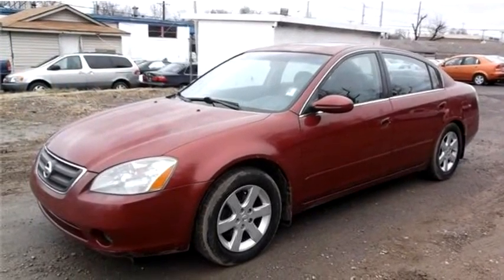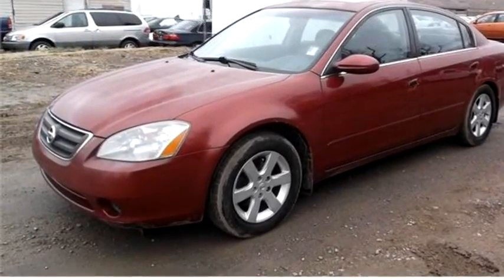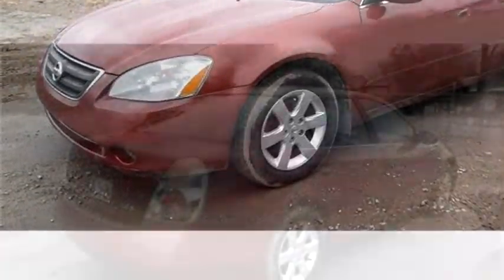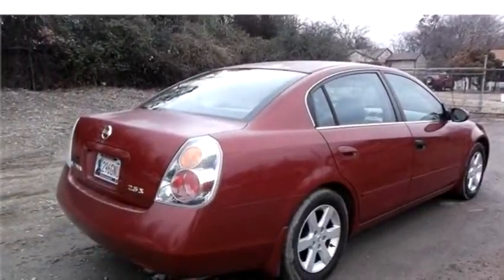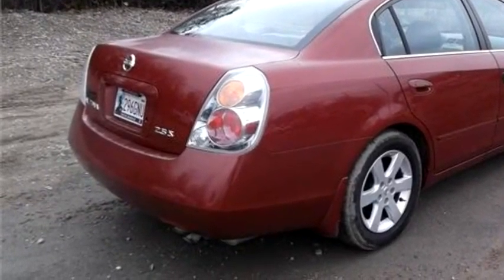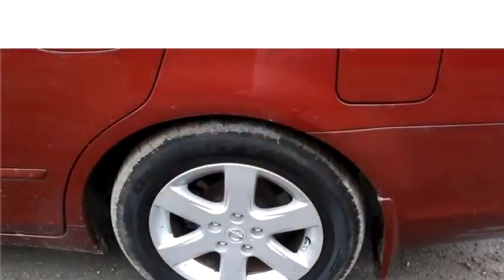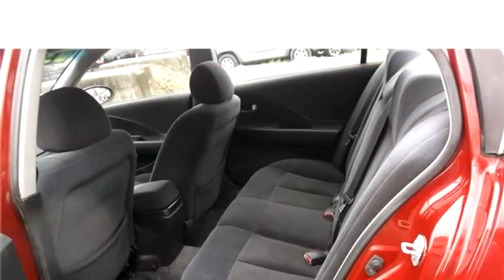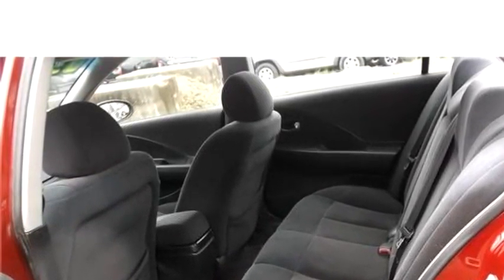2003 Nissan Altima $3500 918-519-8686 by Hi-Tech Motors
2003 Nissan Altima , 4 Dr 2.5 Sedan, $3500, 194429 Miles , Hi-Tech Motors, check more inventory from this dealership 602 South Sheridan Tulsa, OK 3701 e 11st tulsa ok 74112 , , Automatic, Front wheel drive, Ext Color: Burgundy, Int Color:Black, Body Style: Sedan, Engine Size: 2.5L L4 DOHC 16V (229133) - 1/9/2016 3:20:09 PM - 1/8/2016 2:00:48 PM.